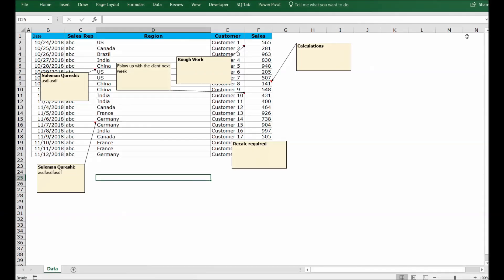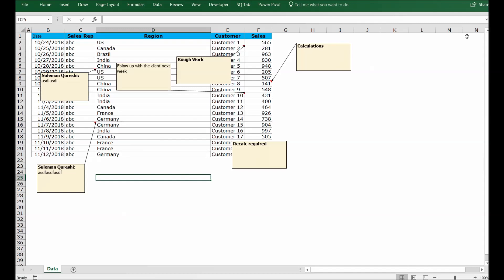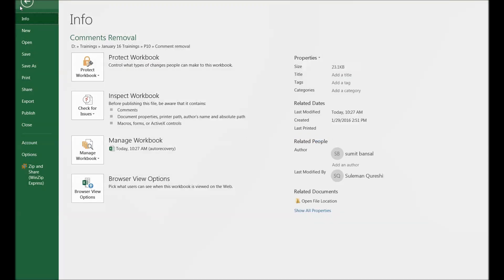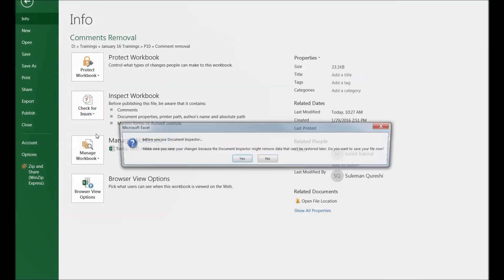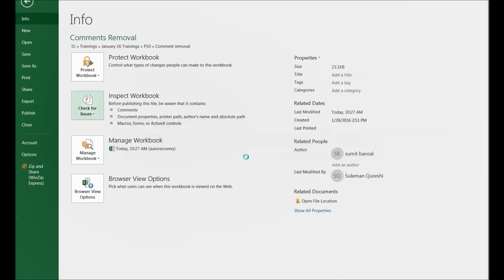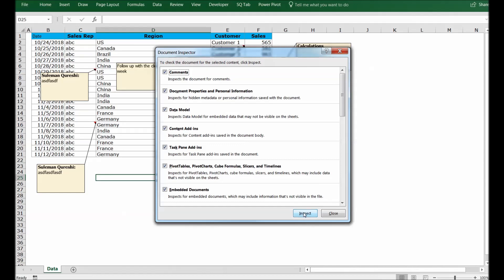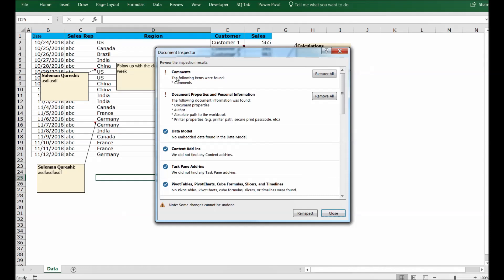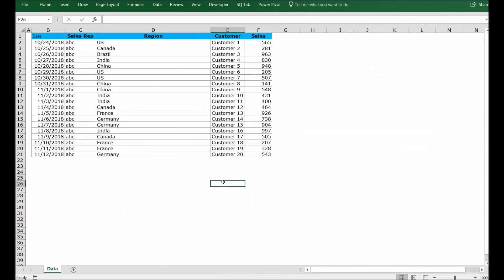One Click and remove all comments from Excel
How to remove all sorts of comments from your Excel spreadsheet with only 1 click.